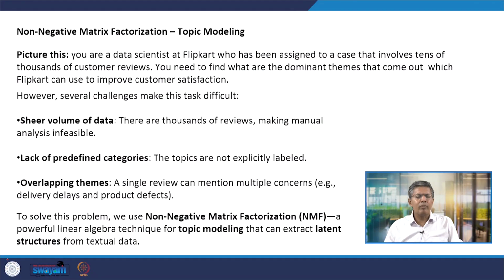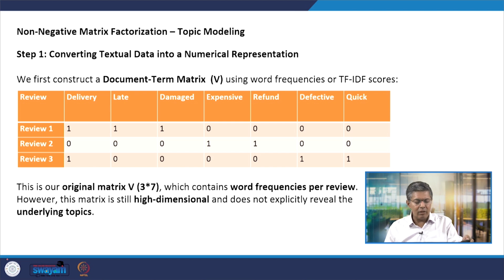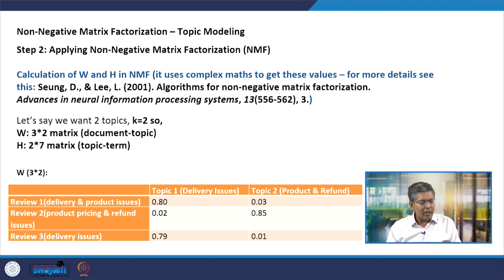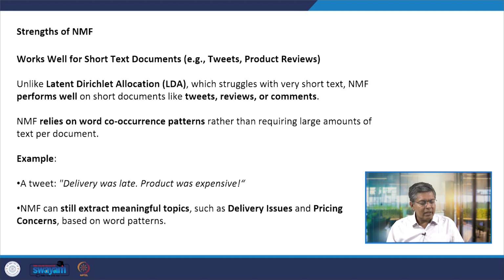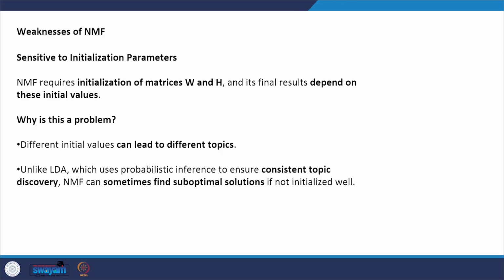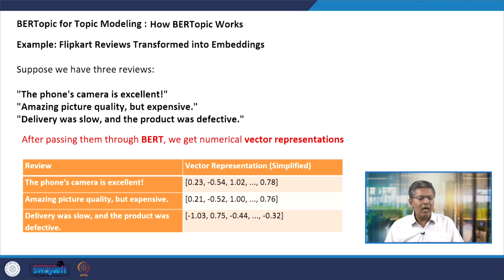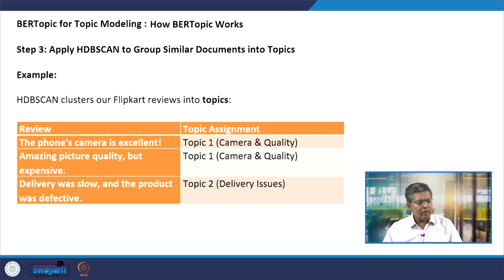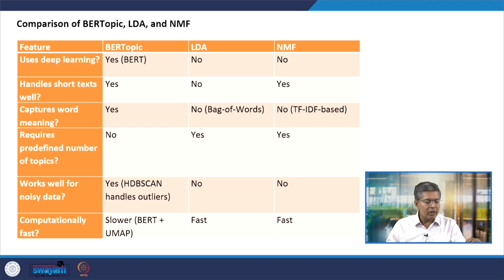Lecture 55: Topic Modeling Techniques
Unlock the power of topic modeling to discover hidden patterns in text data! This module dives into key techniques like Latent Dirichlet Allocation (LDA) and Non-negative Matrix Factorization (NMF). Learn how these unsupervised algorithms group words and documents into meaningful topics—ideal for analyzing reviews, articles, surveys, or social media conversations.